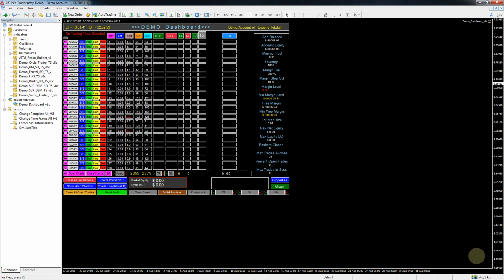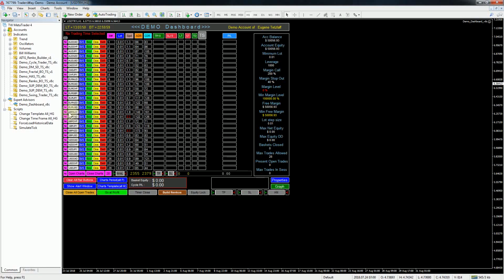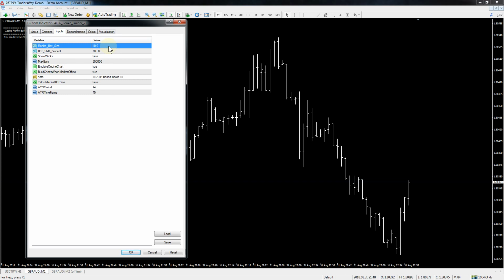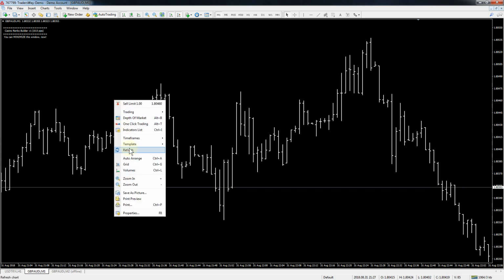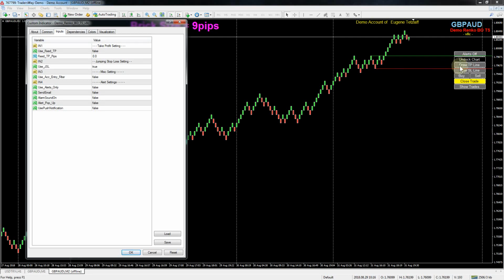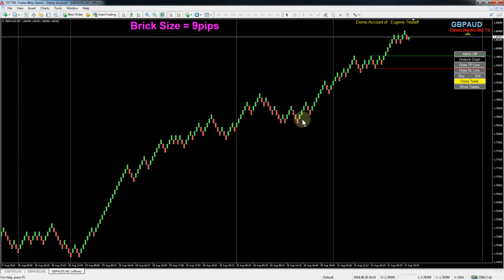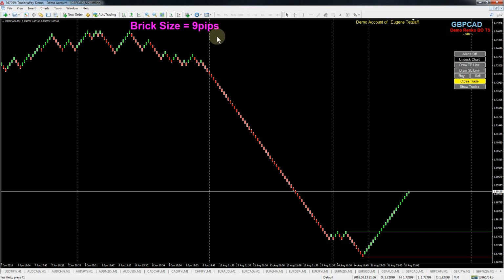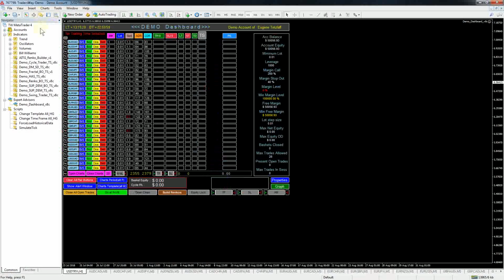Intro Demo Renko TS